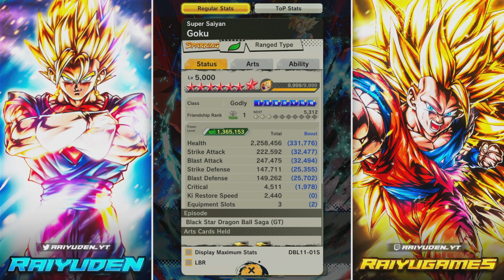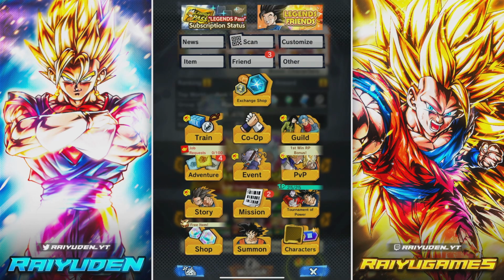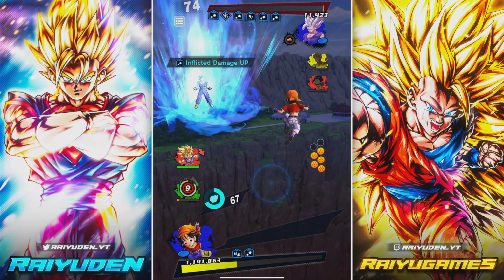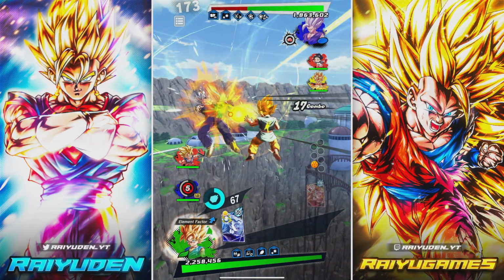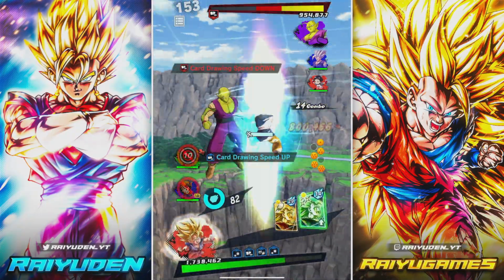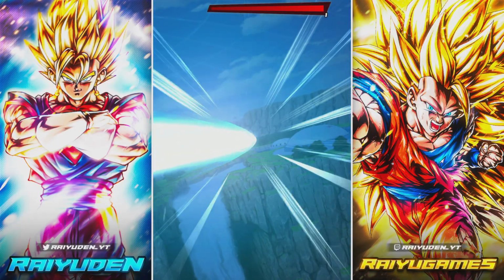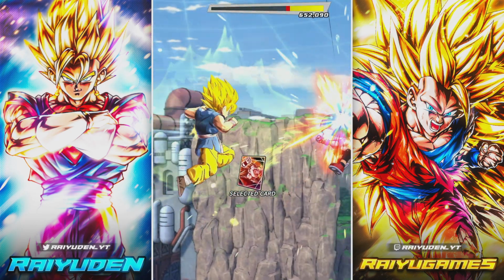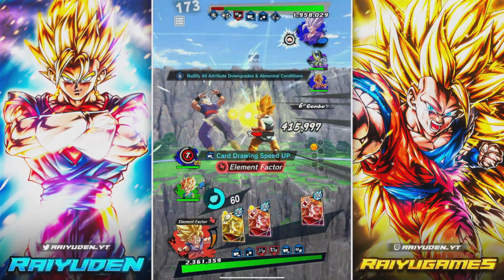3x ZENKAI BUFFED S-TIER BOOSTED KID SSJ GT GOKU DOES DECENT DMG! | Dragon Ball Legends